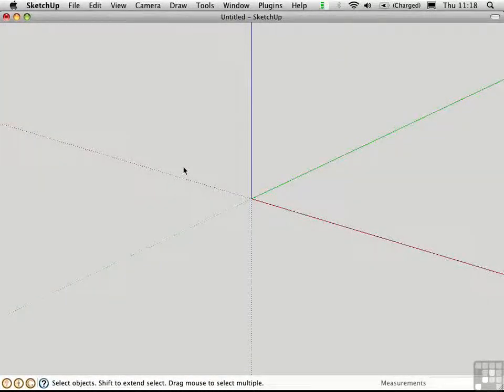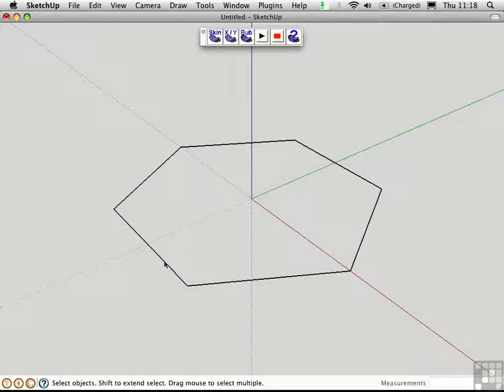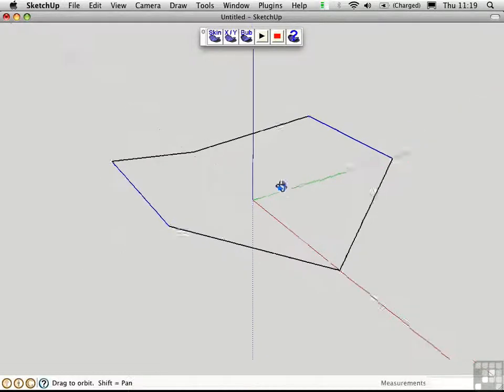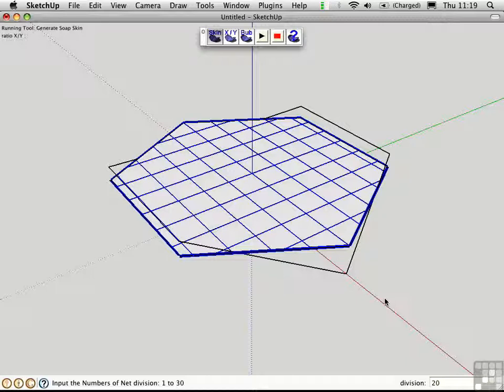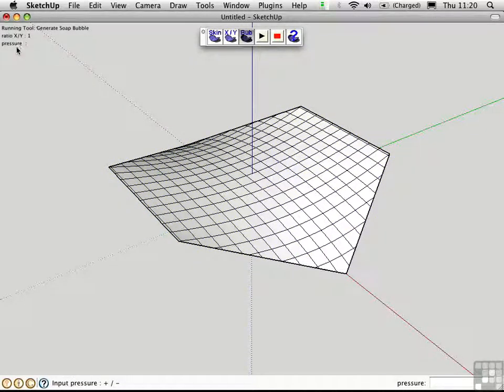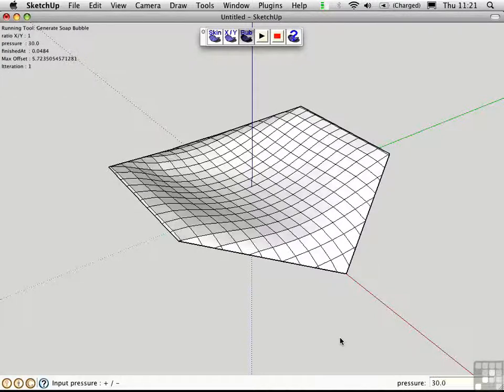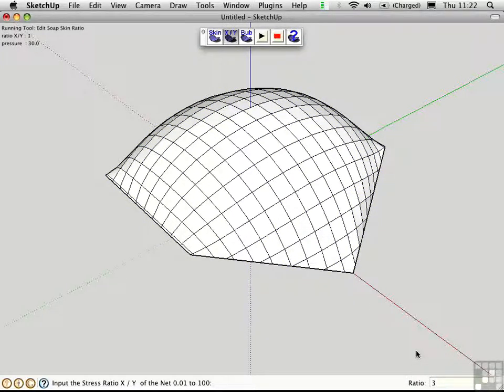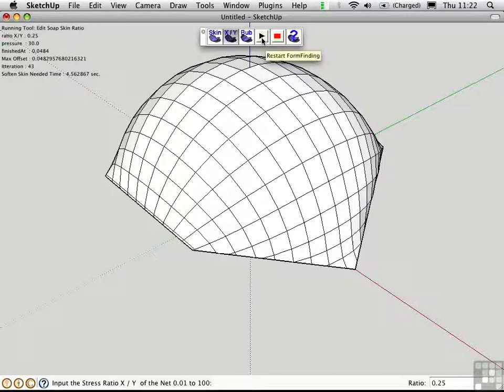1406 Tensile Membranes With Soap Skin And Bubble